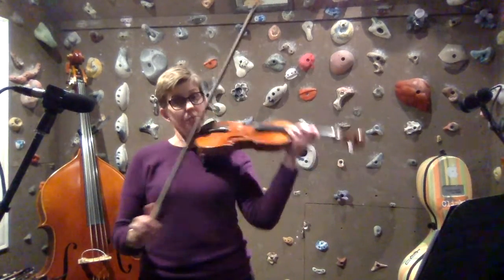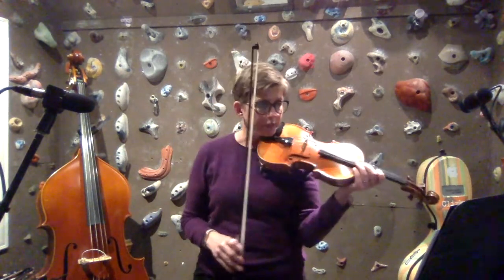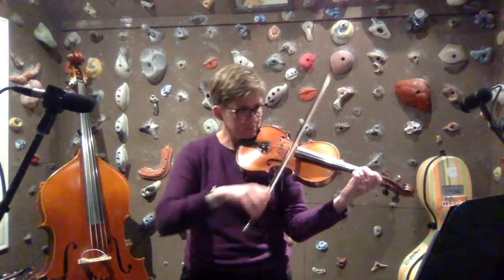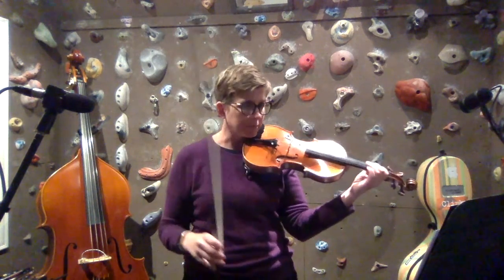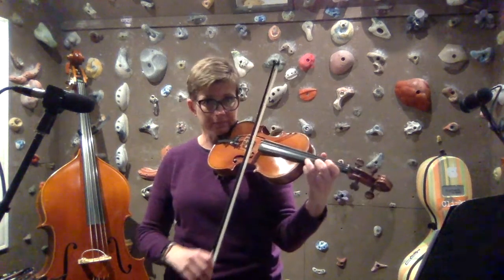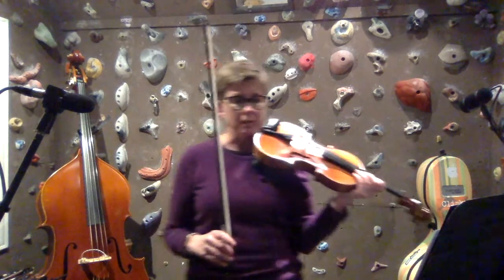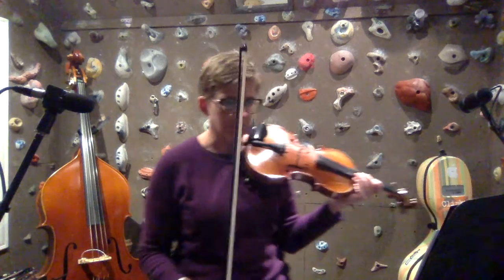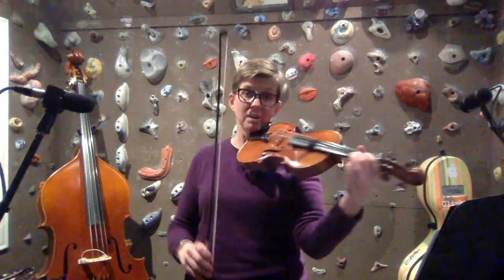Waltz from Sleeping Beauty Violin 1 Tutorial